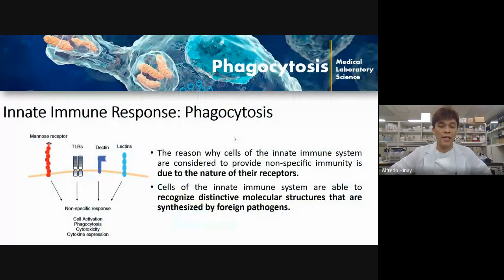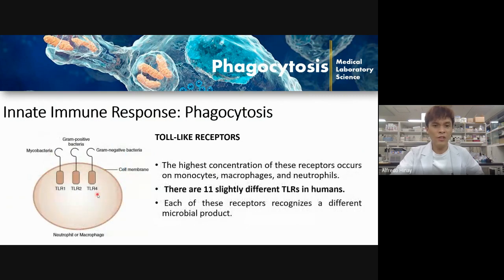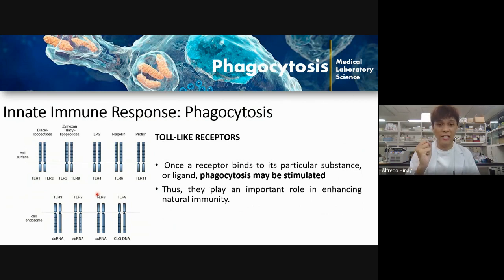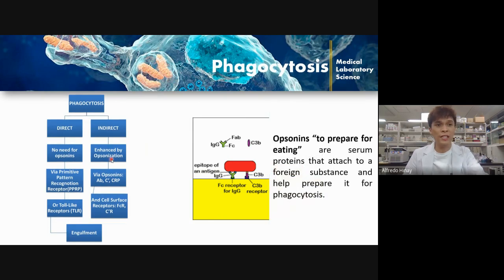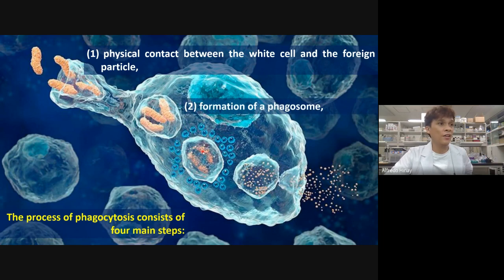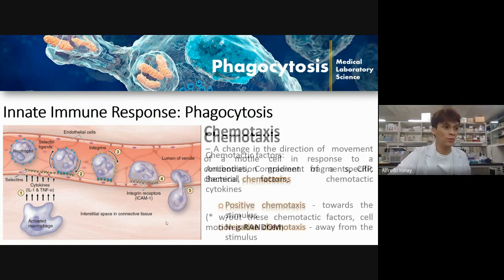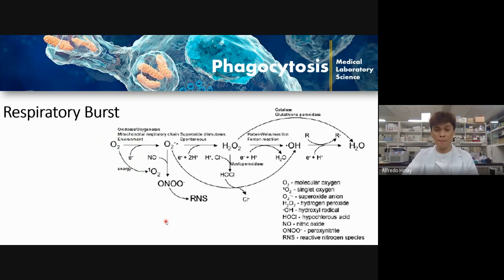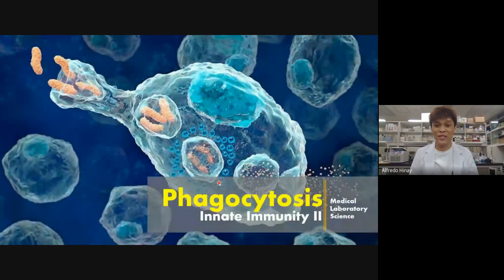Innate Immunity II: Phagocytosis